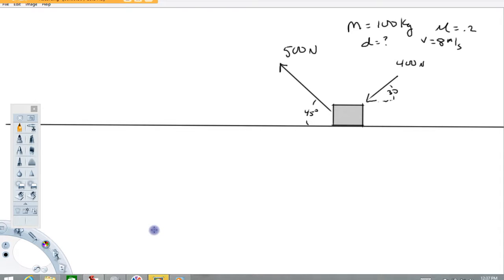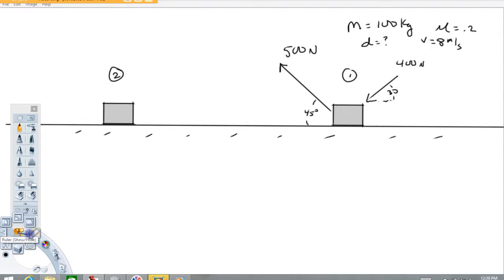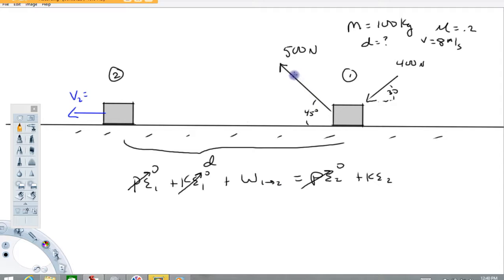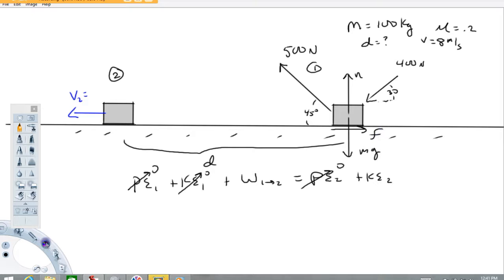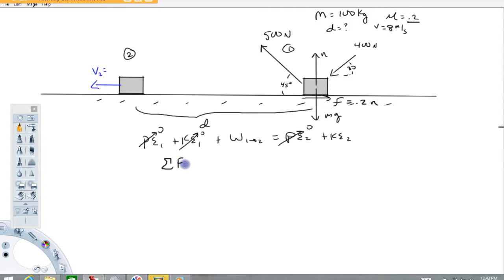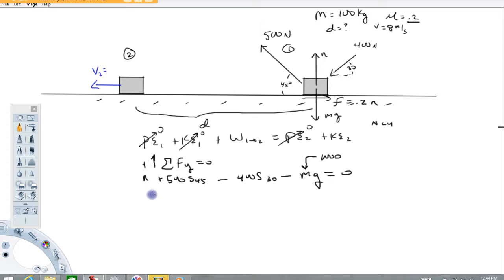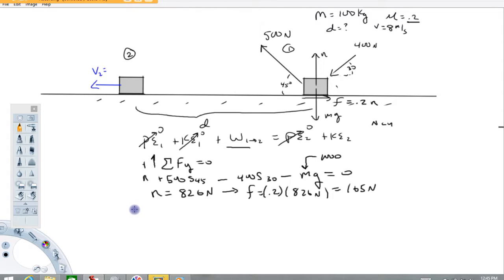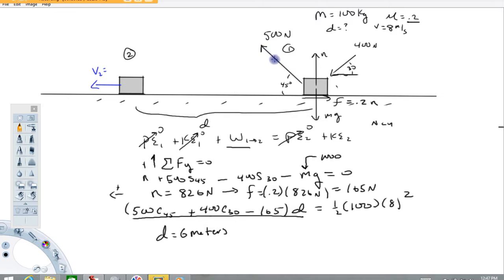14 4 work energy ex